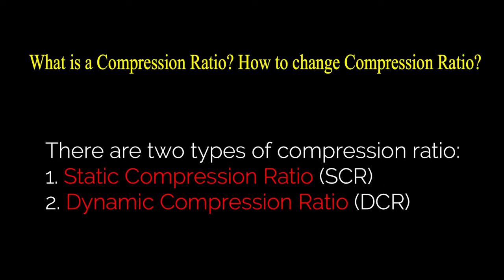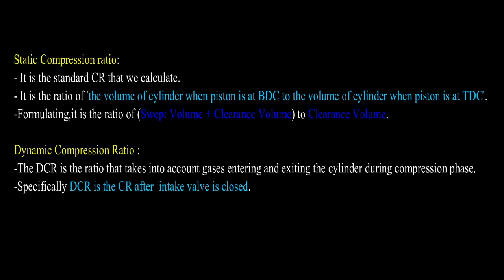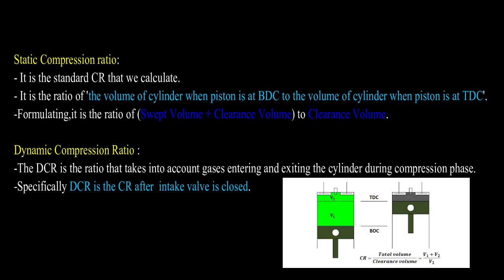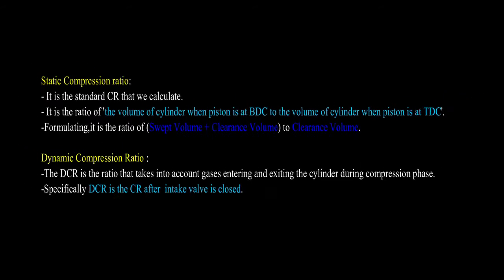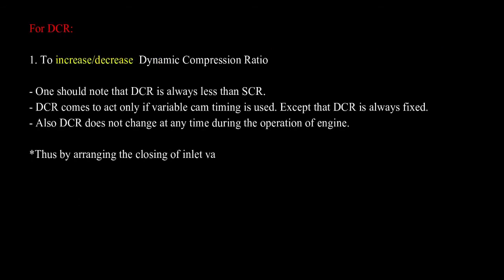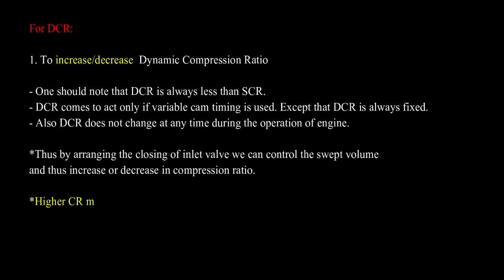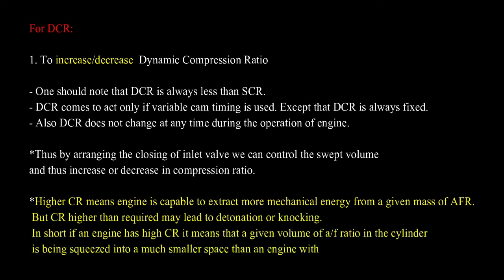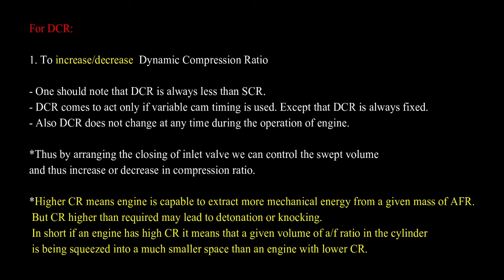Compression Ratio | Aspects of Compression Ratio | Static & Dynamic | Engineering & Tech | AutoWala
Hey Automotive Freaks,

I am back with another video. Here I am speaking and explaining about some basics of Compression Ratio and How we can increase/decrease it. Must watch till last for the main note.